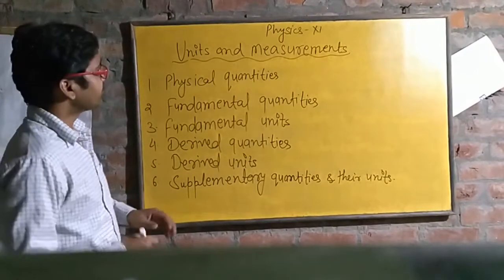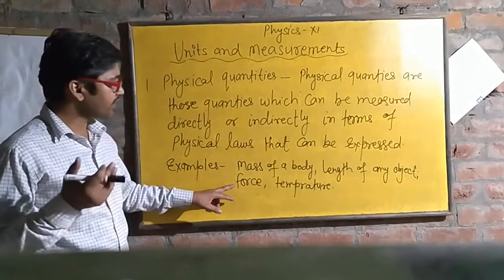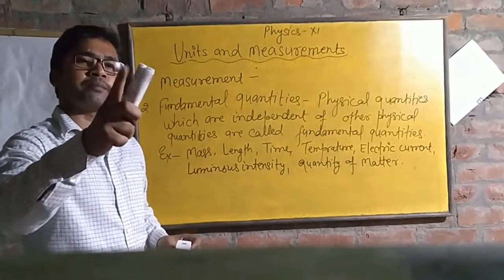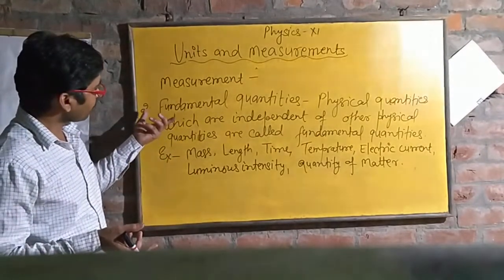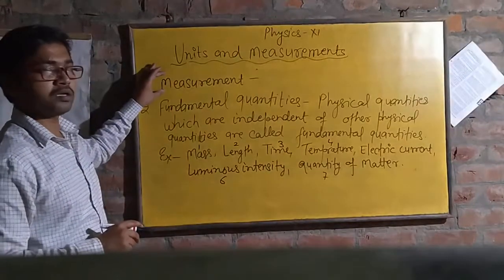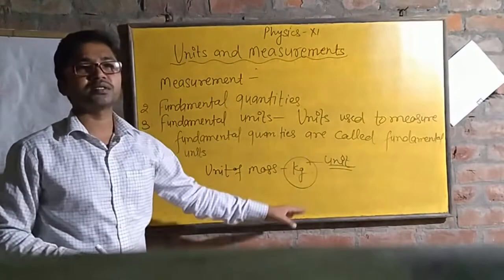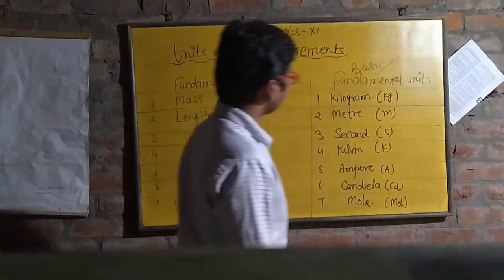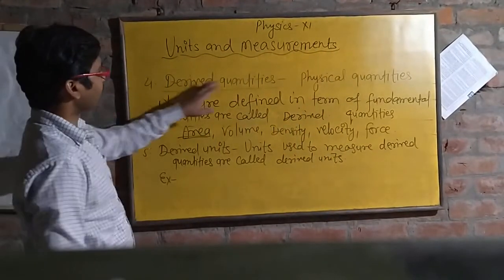XI A Physics 10 04 2020 By Mr Sunil Yadav